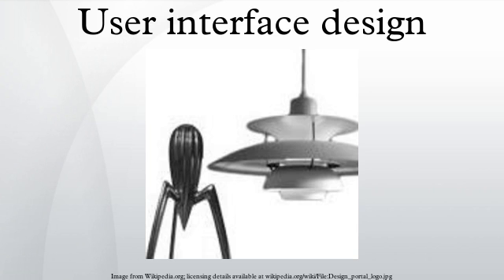User interface design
User interface design (UID) or user interface engineering is the design of websites, computers, appliances, machines, mobile communication devices, and software applications with the focus on the user's experience and interaction. The goal of user interface design is to make the user's interaction as simple and efficient as possible, in terms of accomplishing user goals—what is often called user-centered design.
Good user interface design facilitates finishing the task at hand without drawing unnecessary attention to itself. Graphic design may be utilized to support its usability, influencing how the user performs certain interactions and improving the aesthetic appeal of the design; design aesthetics may enhance or detract from the ability of users to use the functions of the interface. The design process must balance technical functionality and visual elements (e.g., mental model) to create a system that is not only operational but also usable and adaptable to changing user needs.